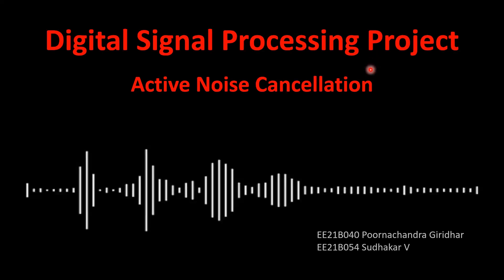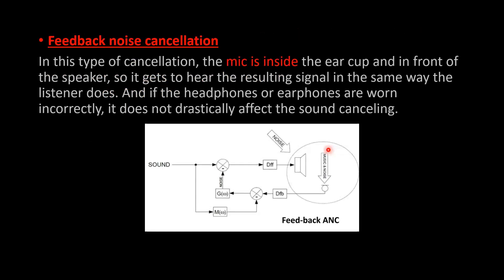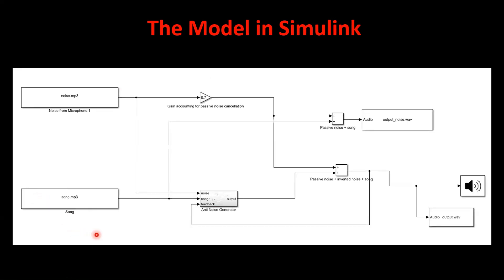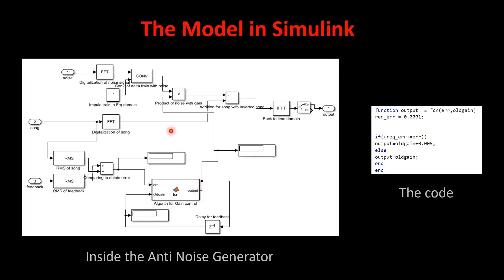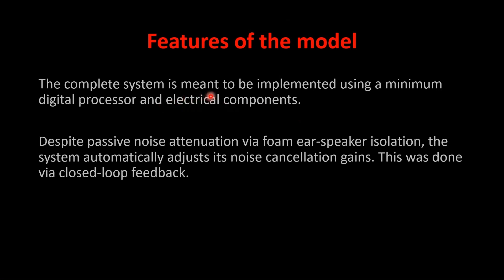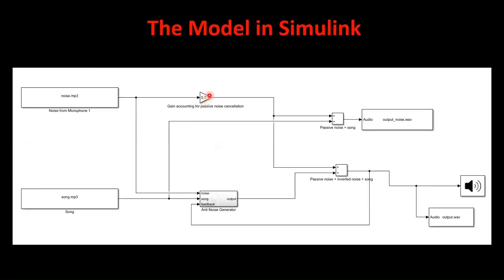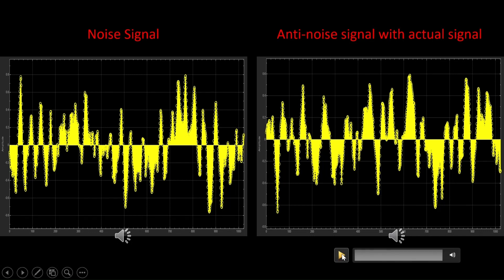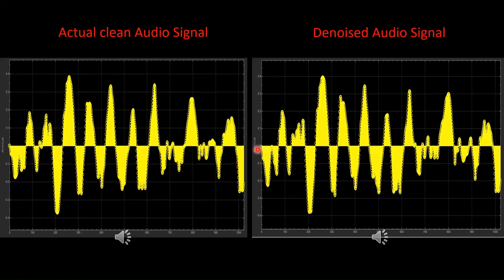Hybrid Active Noise Cancellation using MATLAB and Simulink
Hello viewers,
This video was made by me and my batchmate, Sudhakar V as our 3rd year DSP(Digital Signal Processing) mini project.
Here, we try to implement active noise cancellation so that it can be easily implemented on hardware too.
You can get more info and SIMULINK and MATLAB files for the project